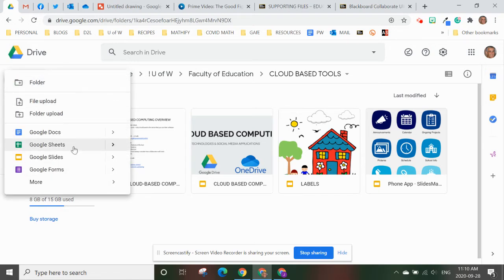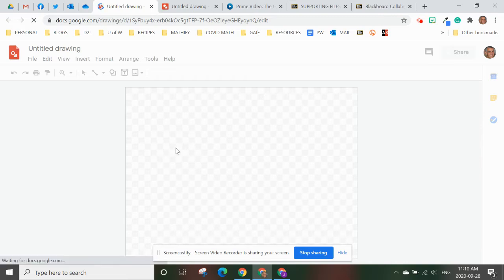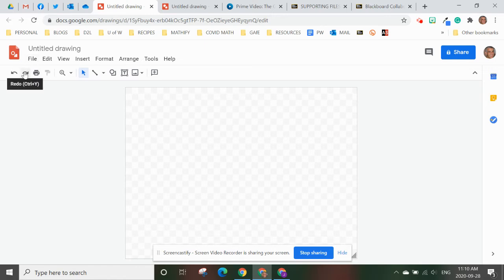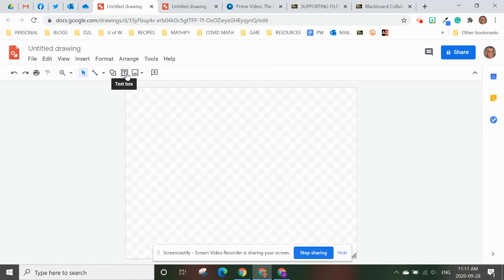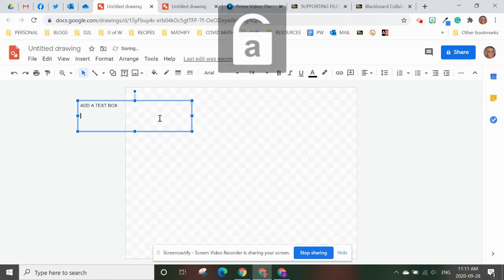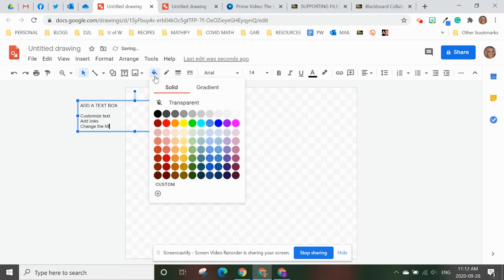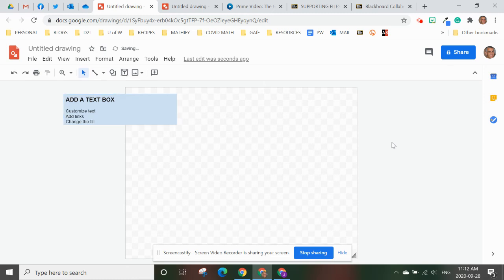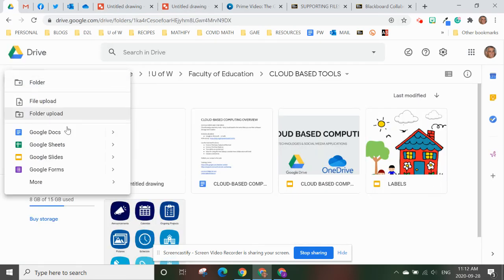CLOUD BASED COMPUTING Tools